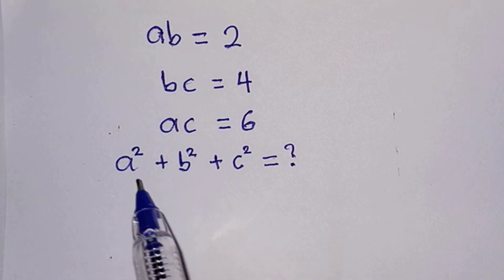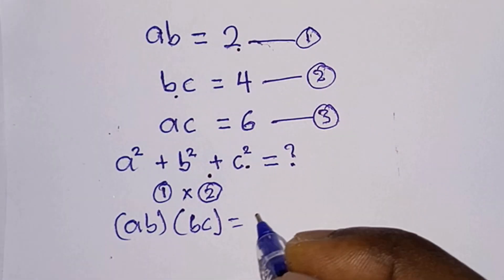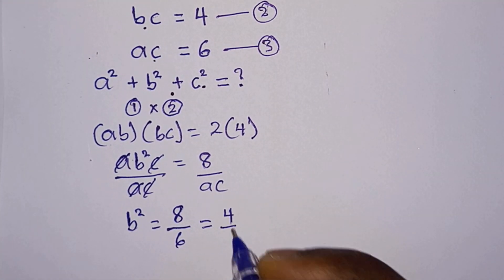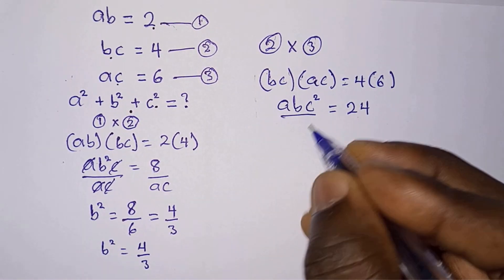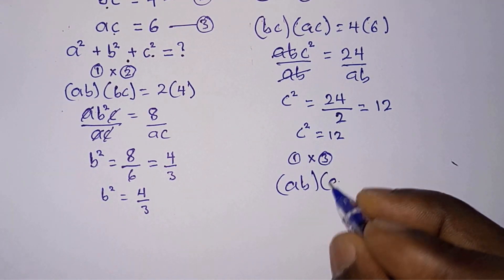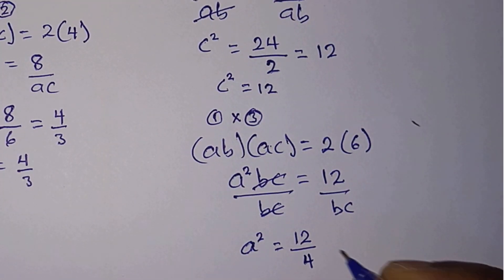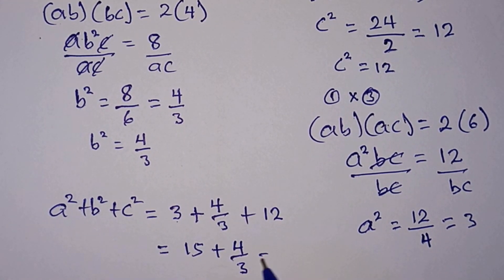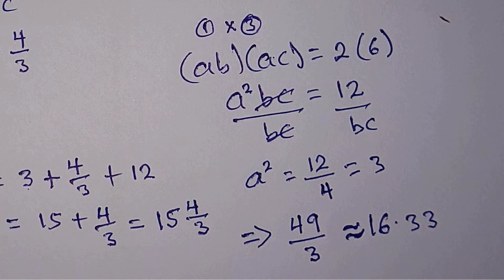Nice Algebra Question that 98% Can Not Solve | System of Equations | Mathematics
In this video, we present a nice algebra question that poses a significant challenge for many. With a success rate of only 2%, this system of equations problem will put your mathematical skills to the test. Join me as we dive into the world of mathematics and explore the strategies and techniques required to solve this intriguing problem. With a focus on system of equations, we'll unravel the complexities and provide step-by-step guidance to help you tackle this puzzle. Get ready to sharpen your algebraic abilities and push the boundaries of your mathematical thinking. Let's embark on this algebraic journey together!